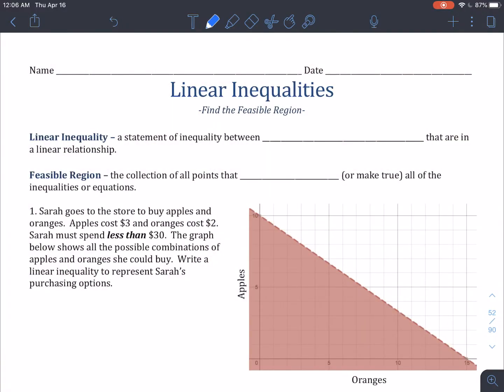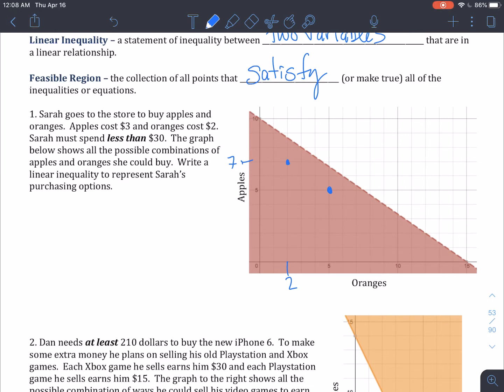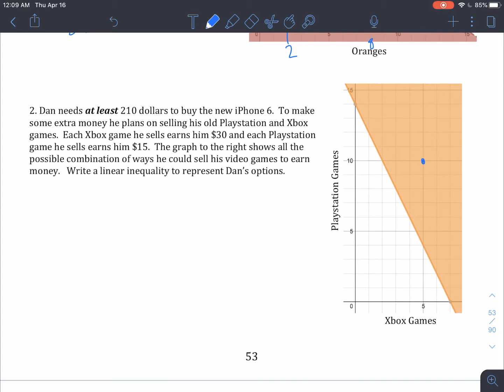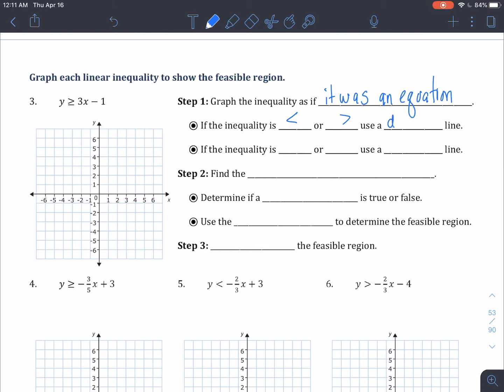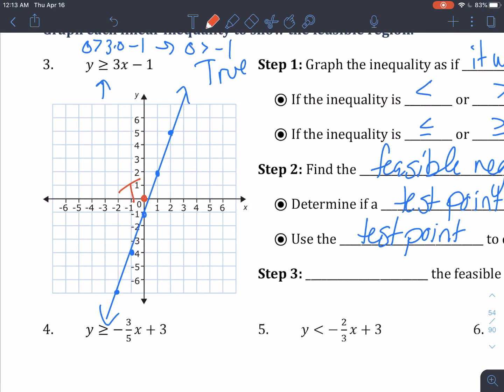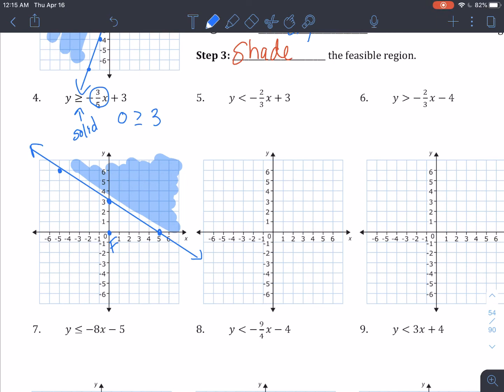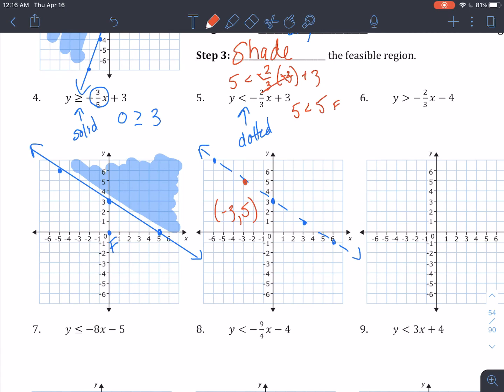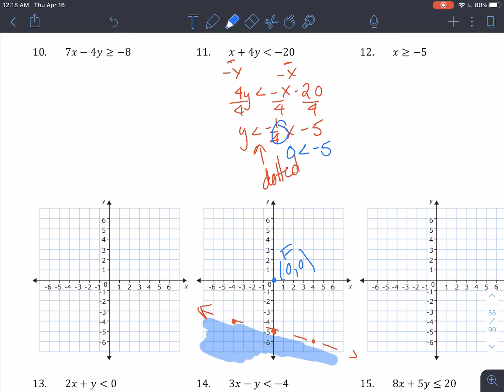Linear Inequalities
In this lesson, I will explain what linear inequalities are.  We will begin by exploring a real-world example and the meaning of the feasible region on the graph.  We will then work on creating a graph from an algebraic inequality statement. License certificate #2227917